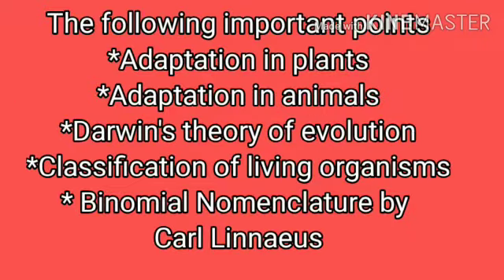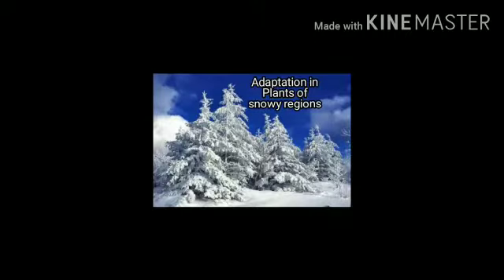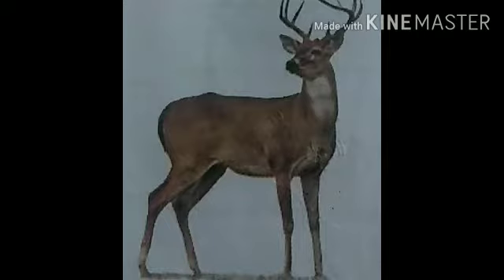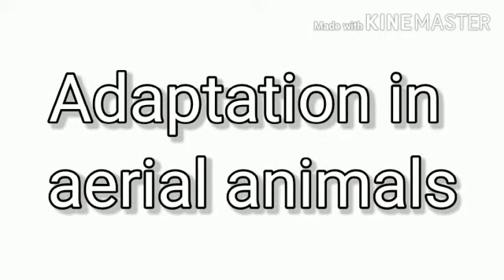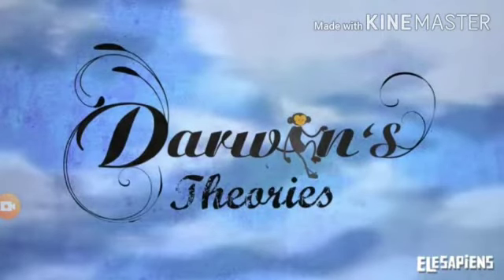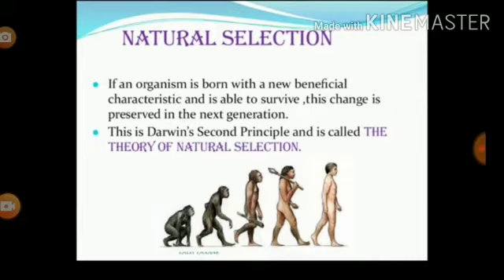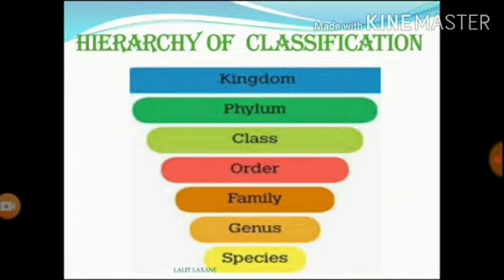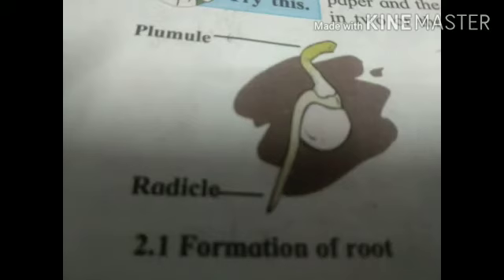7 August 2020